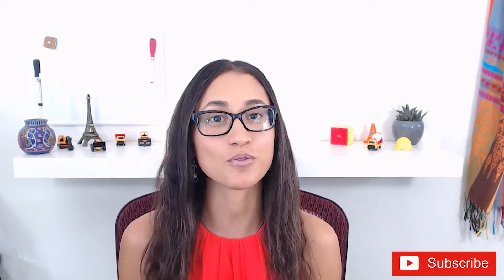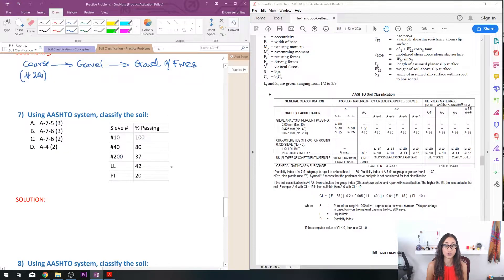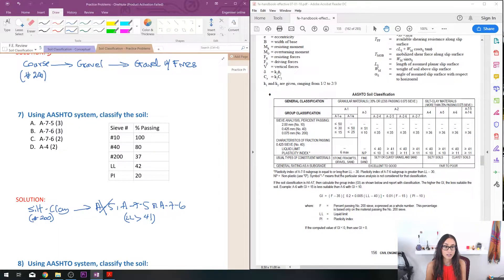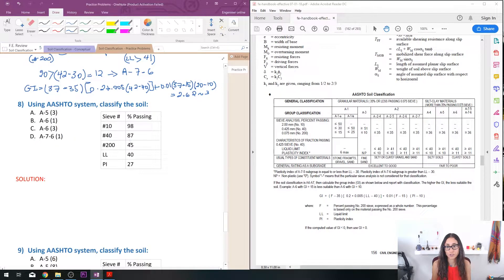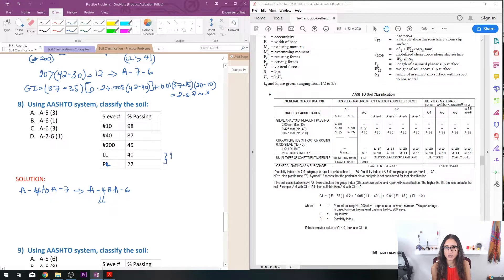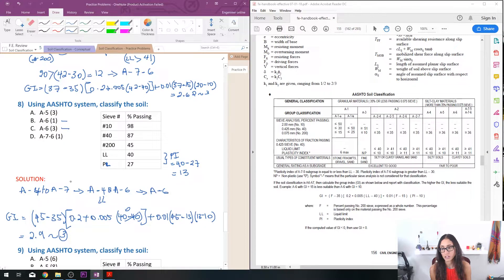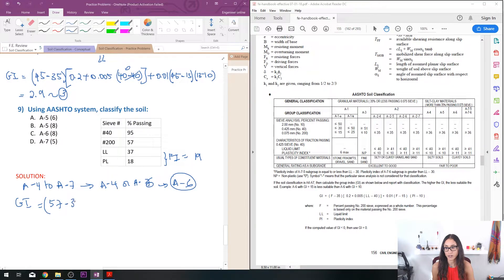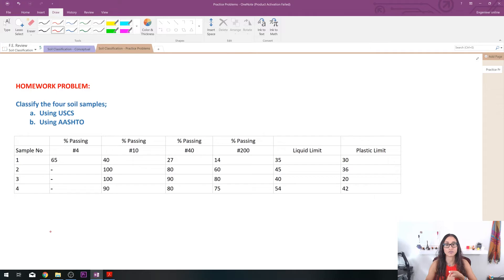FE Civil Geotechnical Engineering - Classify Soil Using AASHTO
In this video, we do 3 problems where we classify soil using AASHTO and there is a homework problem at the end for YOU to attempt at home.

🗓️ Start our FREE MasterClass today and learn the tools and strategies to prep for your FE exam and pass in 3-4 months.

RESOURCES & LINKS MENTIONED IN THIS VIDEO:

FE Civil Practice Exam NCEES:

FE Civil Review Manual (Latest edition):

FE Civil Practice (Latest edition):

FE Civil Review Manual (Oldest edition):

FE Civil Practice Problems (Oldest edition):

FE Review Manual (Other Disciplines):

TI-36X Pro:

TI-36X Pro calculator case: